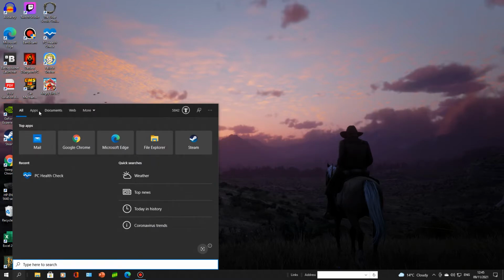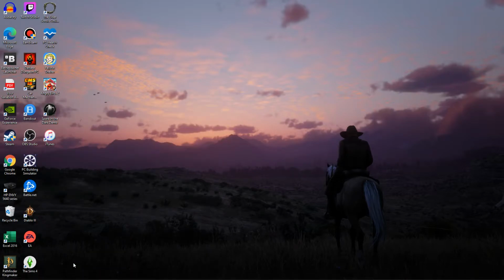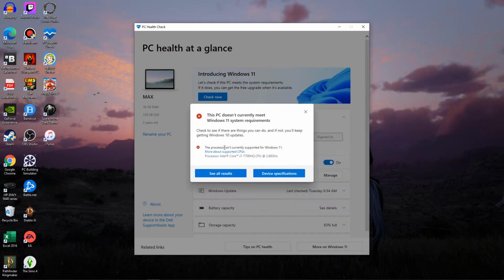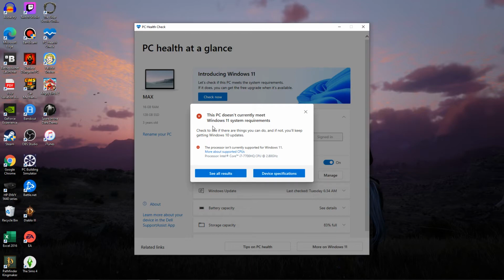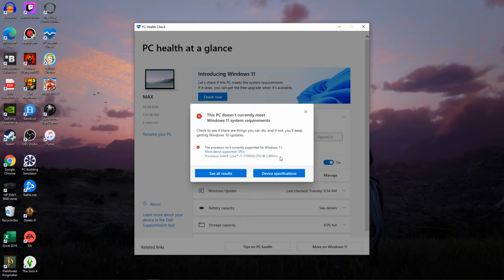How to check if your PC can run WINDOWS 11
In this short tutorial I will show you how to find and use the PC Health Check application that came with one of the recent updates to Windows 10

Visit the above link and scroll down to the 64bit Health Check download link